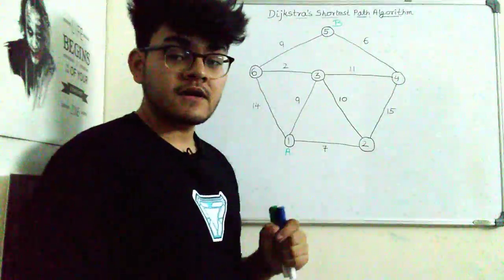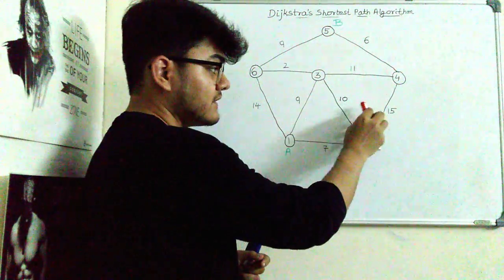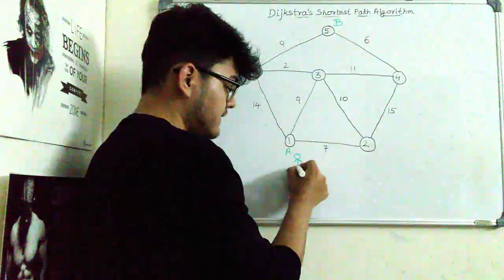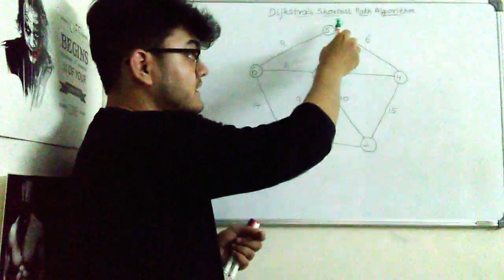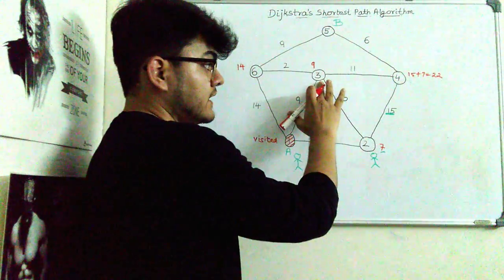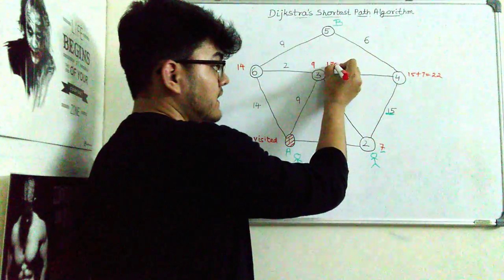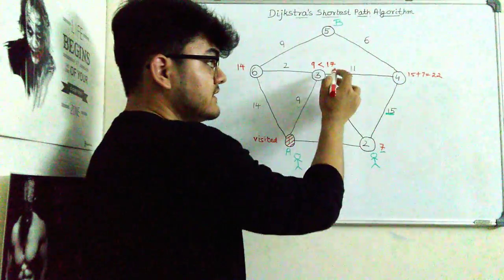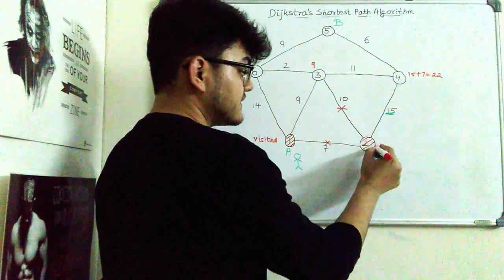Dijkstra's Shortest Path Algorithm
This tutorial shows the working idea behind Dijsktra's Shortest path algorithm in undirected graph.This algorithm is similar to the Prim's Algorithm for minimum spanning tree.We will discuss these algorithms on Minimum Spanning Tree in the next tutorials.
This algorithm is widely used in computer science.
Applications:
Used in IP routing to find Open shortest path first.
Used in telephone network.
Distance between two location.
Finding shortest path.
[Note:I Will make the video quality better in further tutorials]